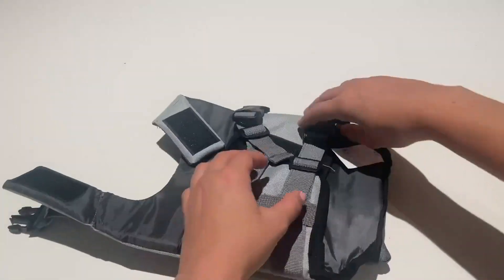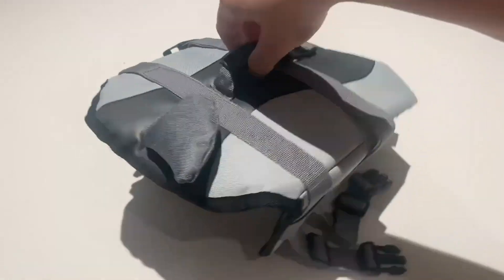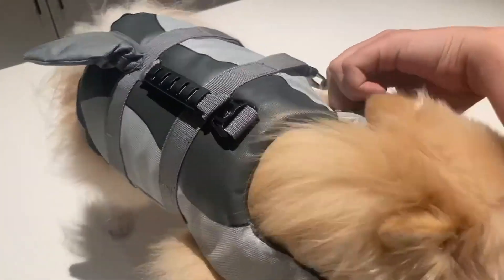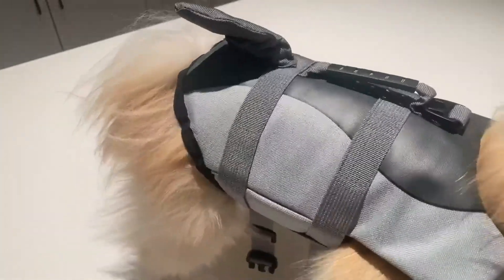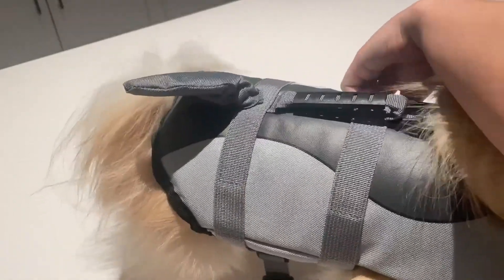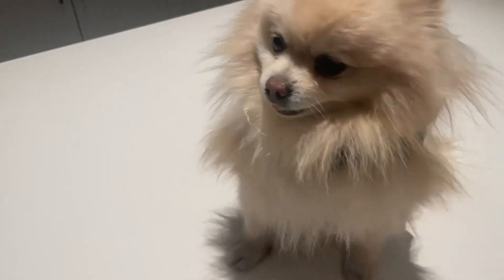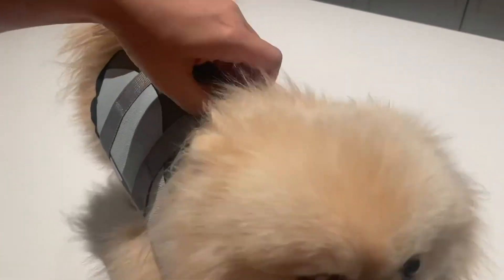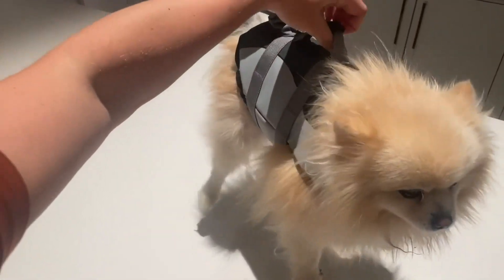Queenmore Dog Life Jacket. Perfect for small dogs. Looks Cute Too